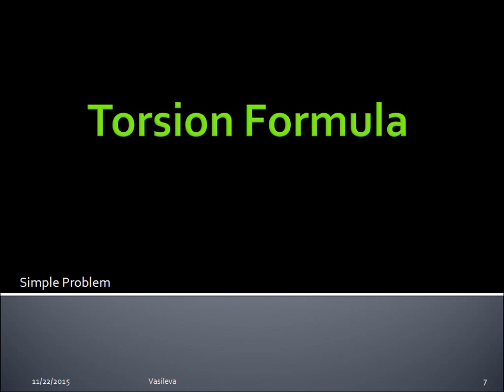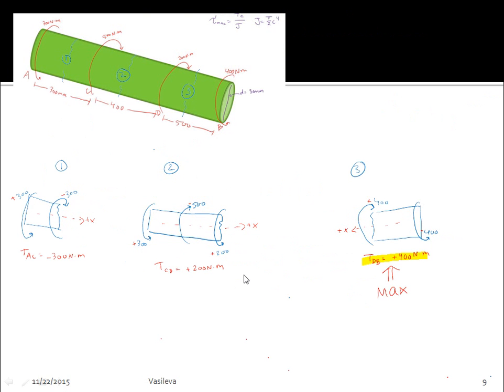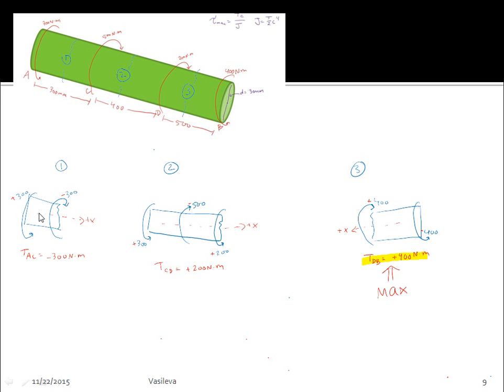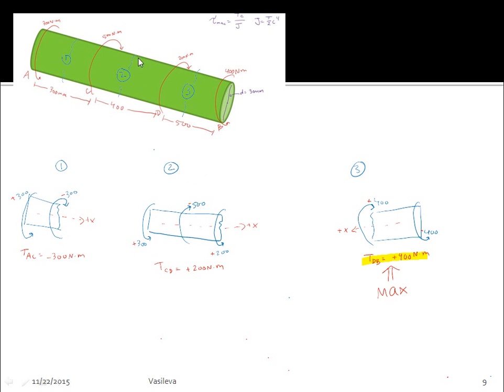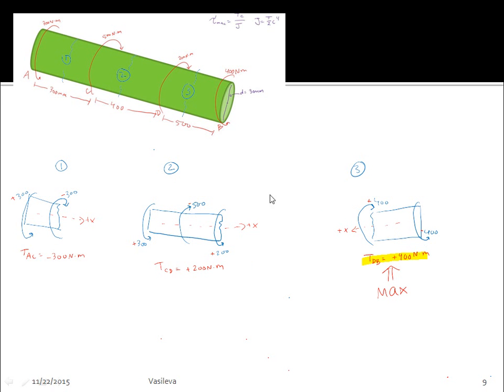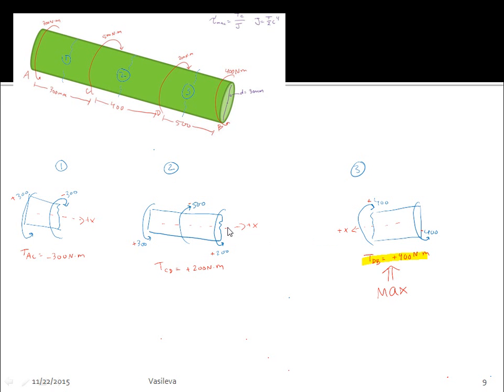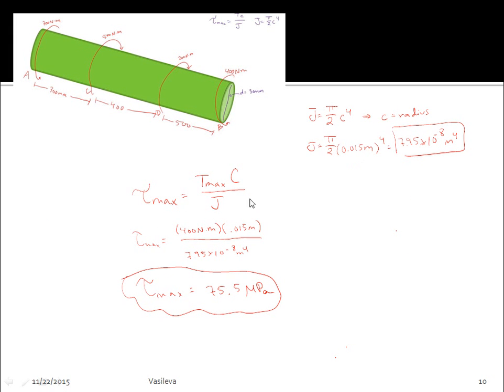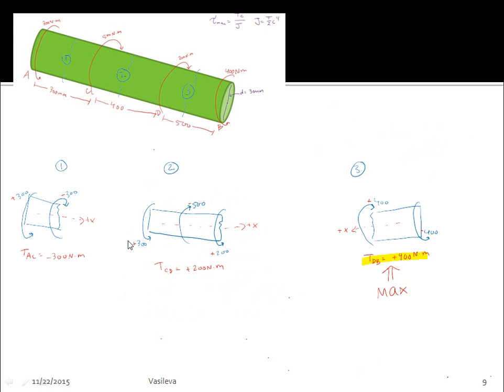Torsion Formula Simple Problem